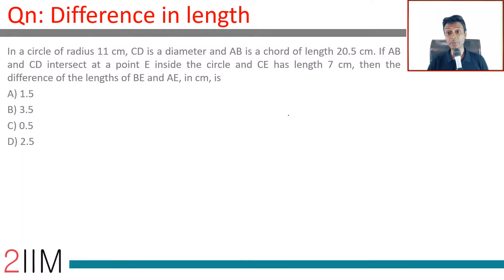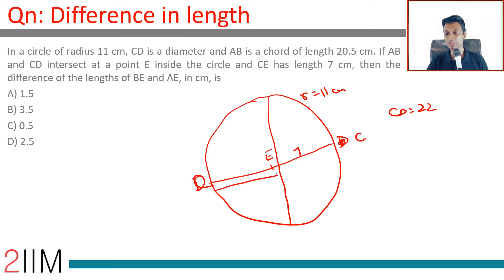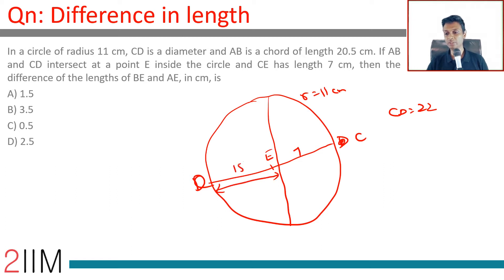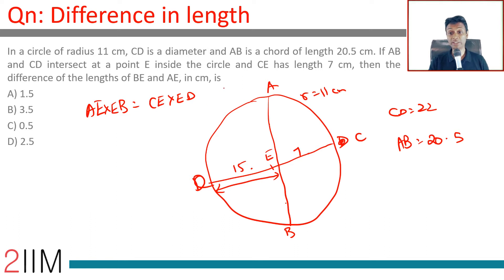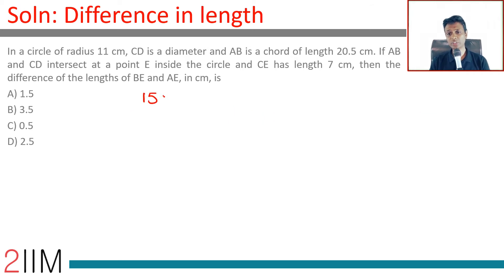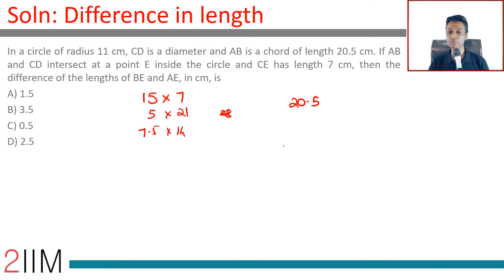CAT 2019 SLOT 1 Solutions Quantitative Aptitude | Geometry | Question and Answer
In a circle of radius 11 cm, CD is a diameter and AB is a chord of length 20.5 cm. If AB and CD intersect at a point E inside the circle and CE has length 7 cm, then the difference of the lengths of BE and AE, in cm, is
A) 1.5
B) 3.5
C) 0.5
D) 2.5